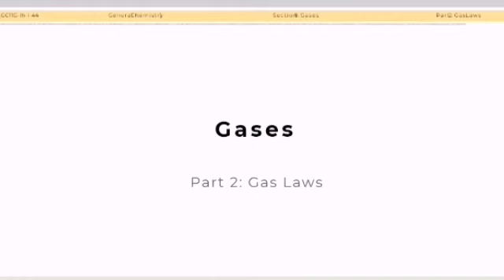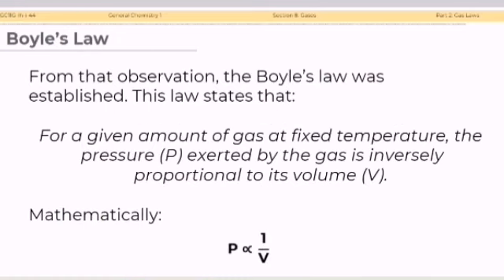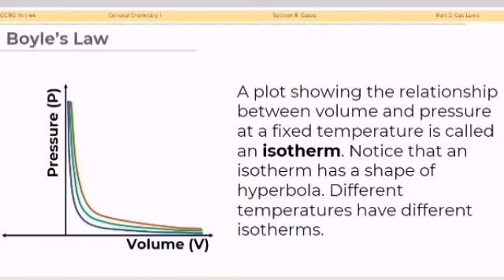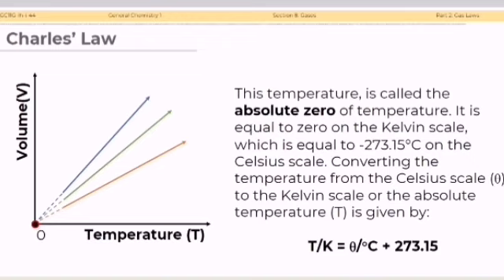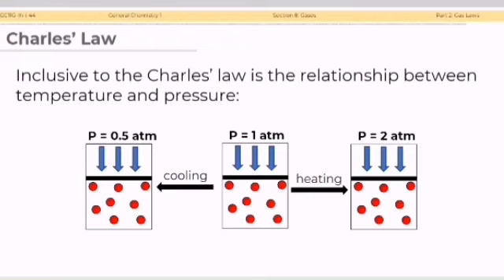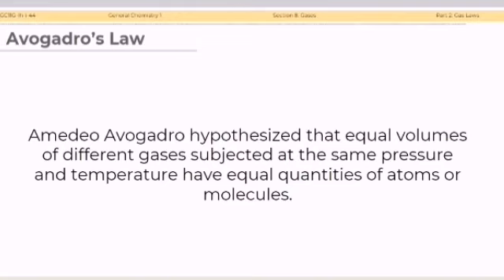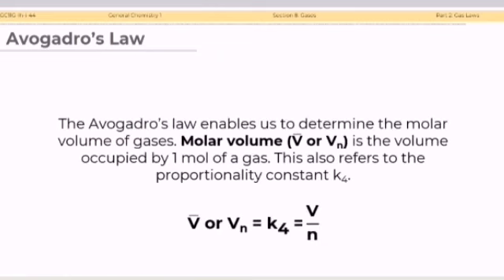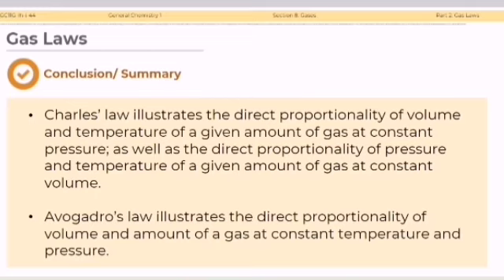DOST Review Session on Gasses : Part 2: Gas Laws